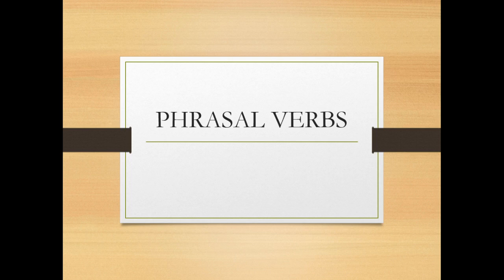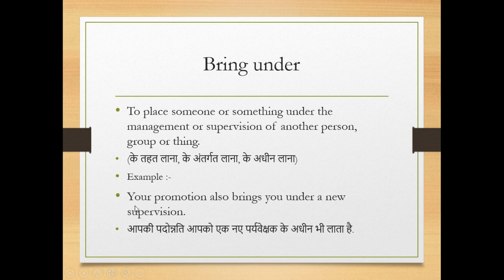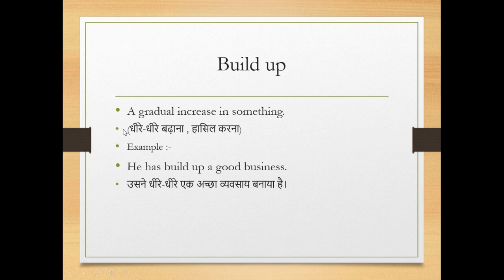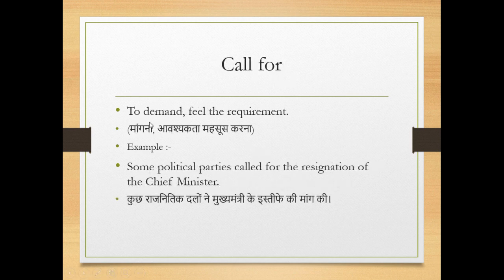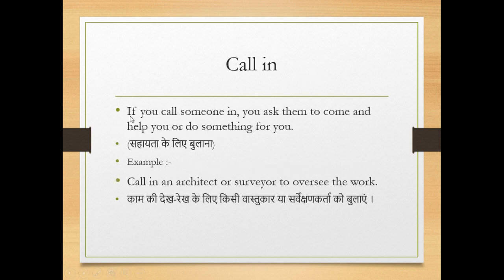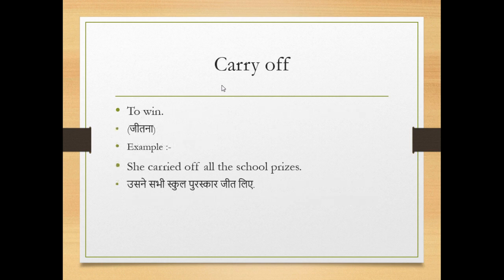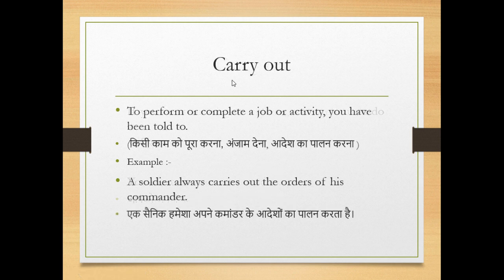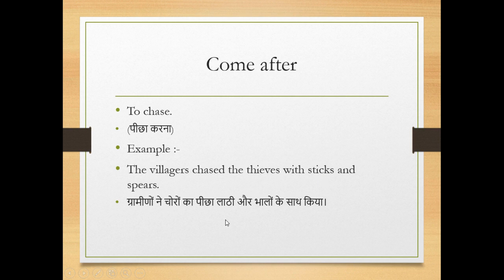10 PHRASAL VERBS WITH THEIR MEANINGS I THEIR USES IN SENTENCES I LEARN ENGLISH SPEAKING FLUENTLY II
PHRASAL VERBS ARE VERY IMPORTANT IF YOU WANT TO SPEAK IN ENGLISH. IN THIS VIDEO YOU WILL FIND 10 PHRASAL VERBS, THEIR MEANINGS IN HINDI , AND THEIR USES IN THE SENTENCES.